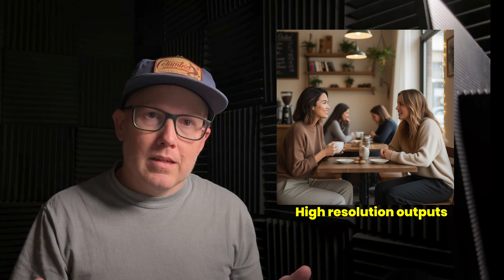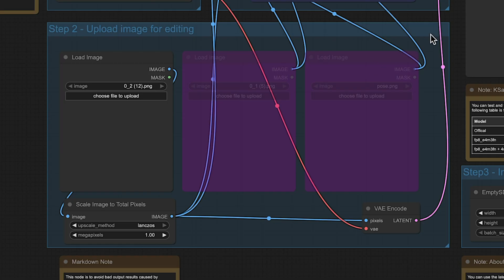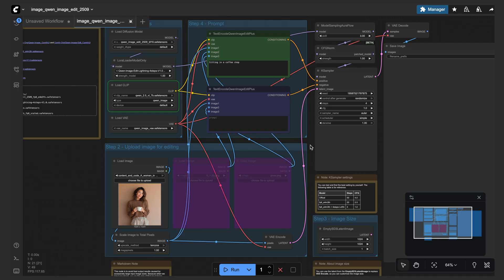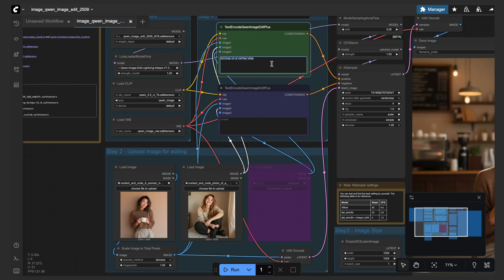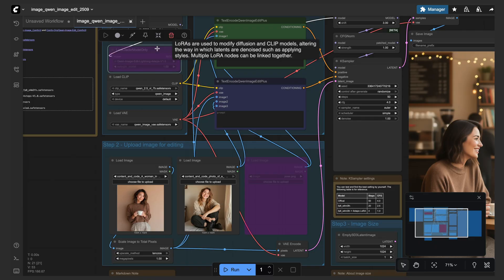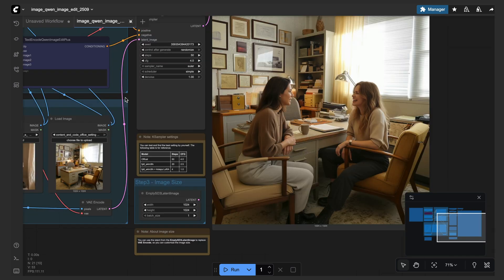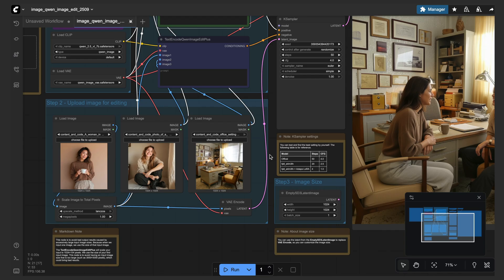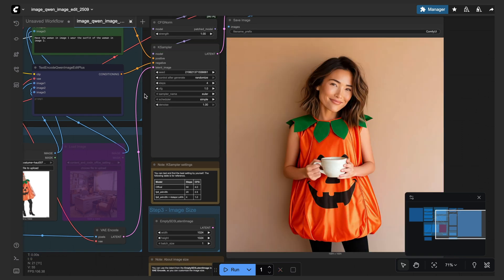This FREE AI Tool Goes Head-to-Head With Google's PAID Image Editor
Like Nano Banana or Flux Kontext, Qwen Image Edit allows you to edit images through simple prompting. Does this open source model live up to the hype?

Time Stamps
00:00 - Qwen Image Edit in ComfyUI
00:47 - Finding and Loading the Workflow
01:33 - Changing the Pose of a Character
02:24 - Combining Characters into a Scene
03:55 - Combining 3 Images
04:33 - Comparing Qwen Image Edit to Nano Banana
04:50 - Changing Outfits
05:40 - Qwen Image Edit in ComfyUI Recap